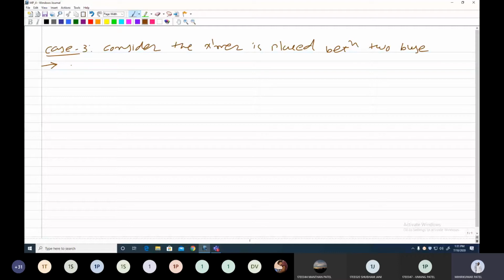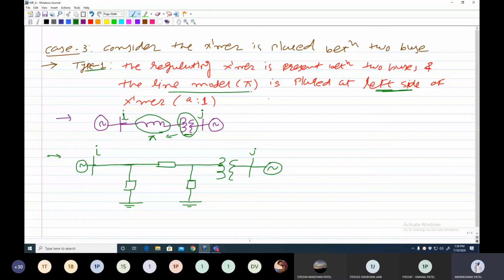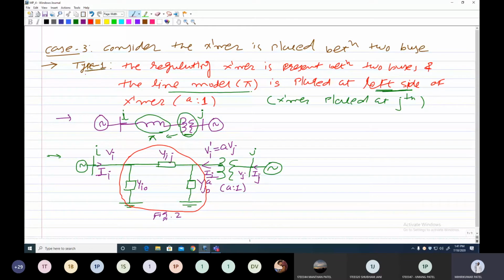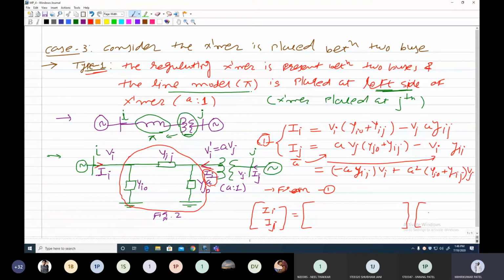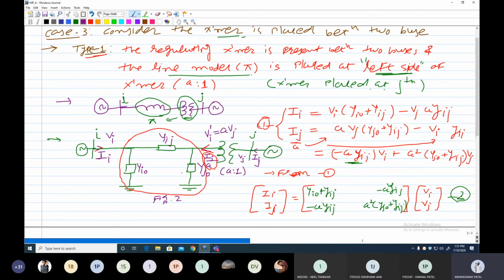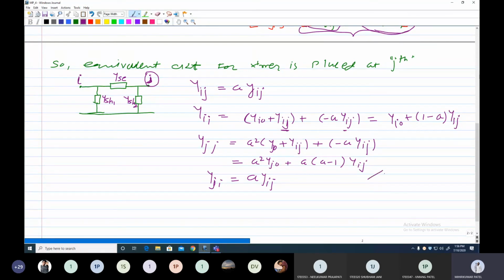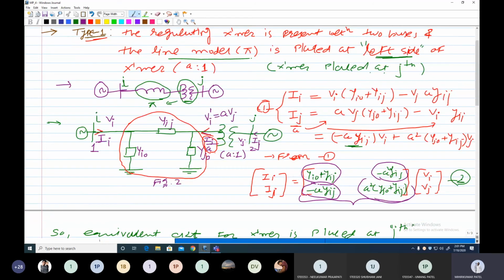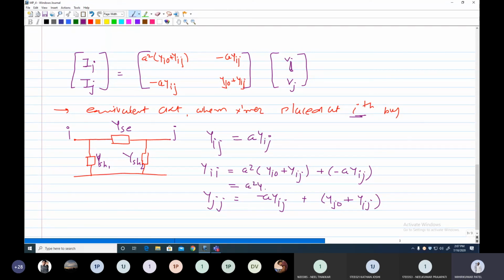4. Case of transformer for formulation of bus admittance matrix MP